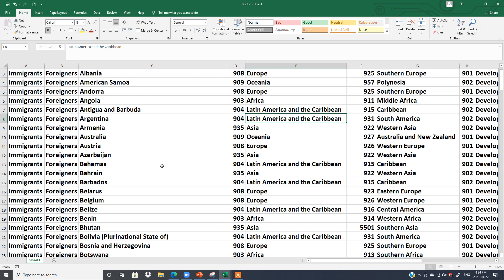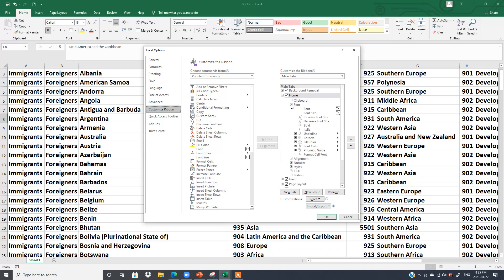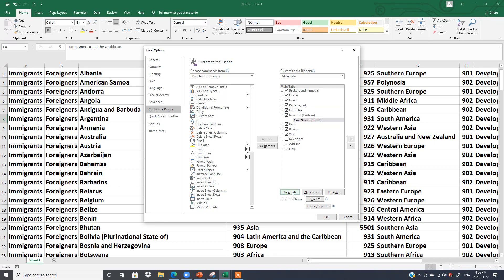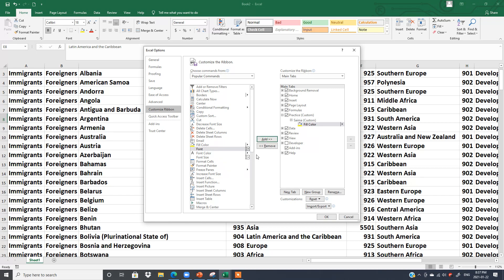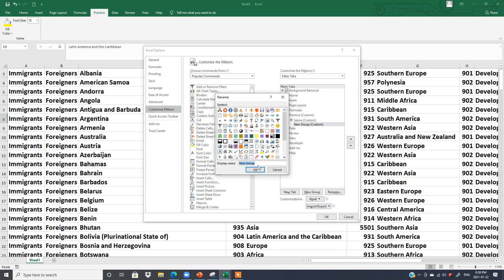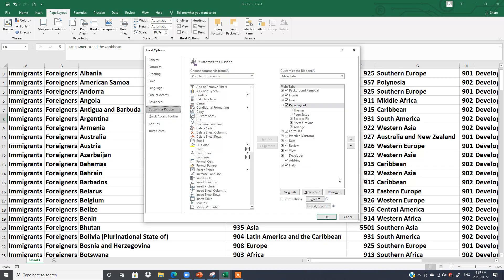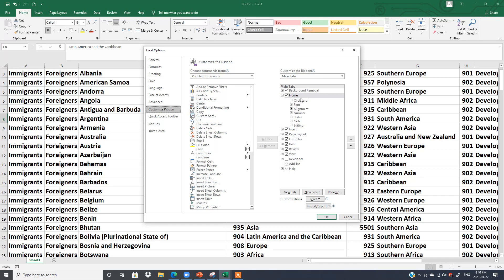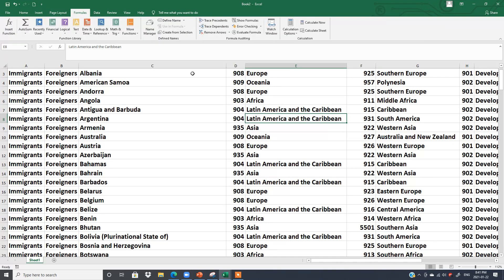How to Customize Ribbon and Add a New Tab in Excel: Lesson 3